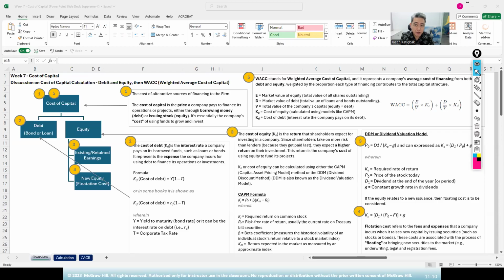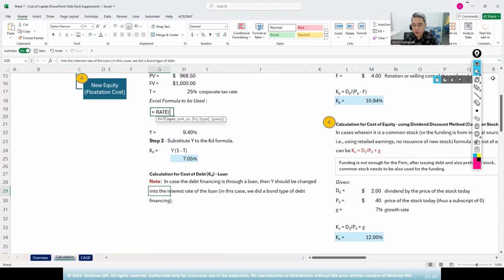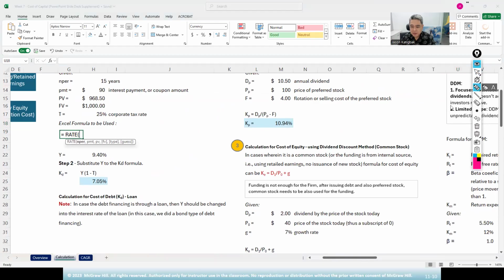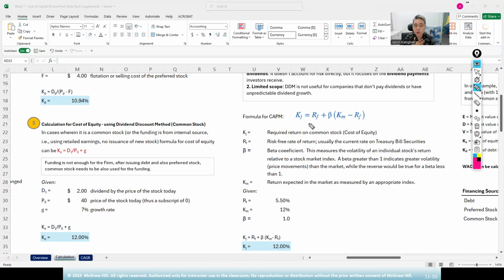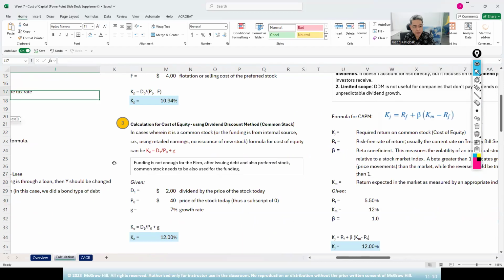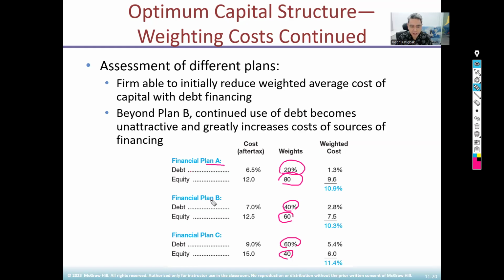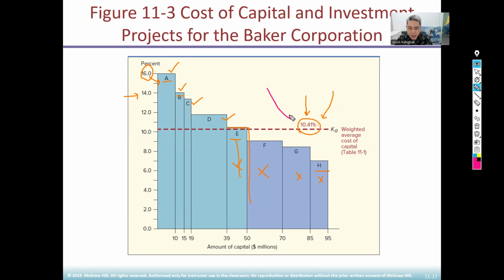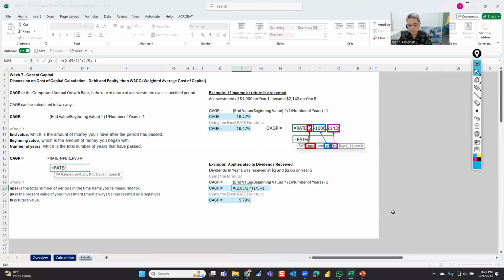FIN 301 Week 7 Cost of Capital (Part 2 - Calculation)